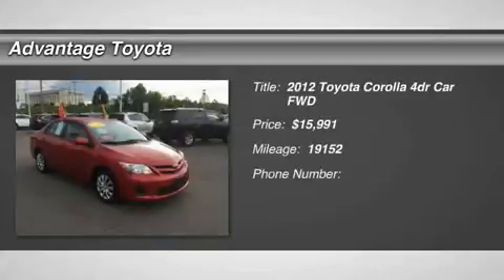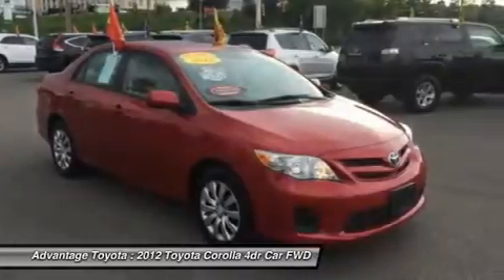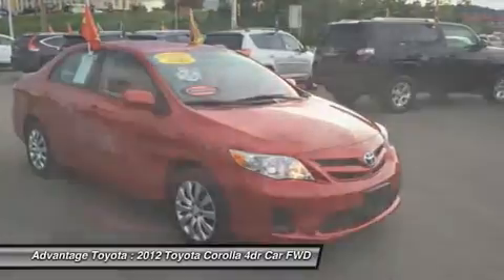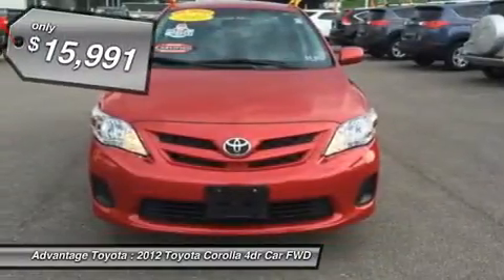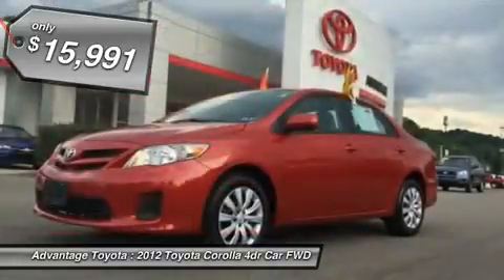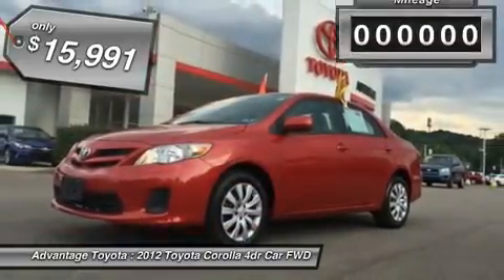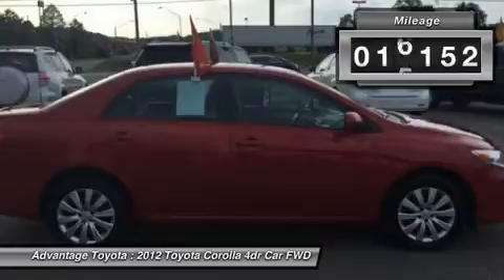2012 TOYOTA COROLLA BARBOURSVILLE, WV 15536A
2012 TOYOTA COROLLA BARBOURSVILLE, WV
Stock# 15536A

Advantage Toyota
1 SUPERIOR WAY

You'll love this 2012 Toyota Corolla. This is a car you'll want to take home. With 19152 miles, it features Automatic transmission and an exterior color of Barcelona Red Metallic. Call us and be the first to open the car door today!